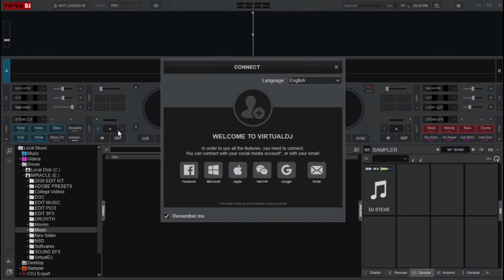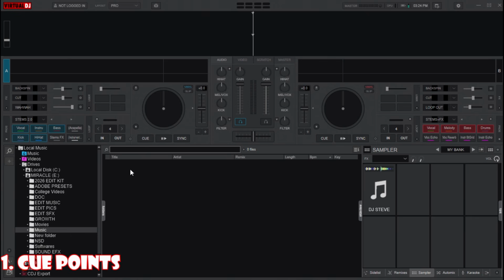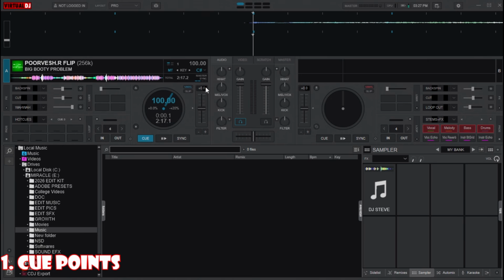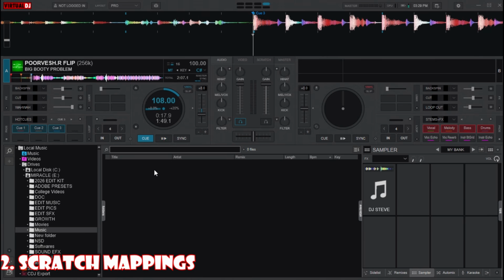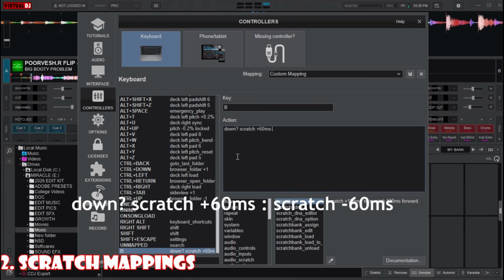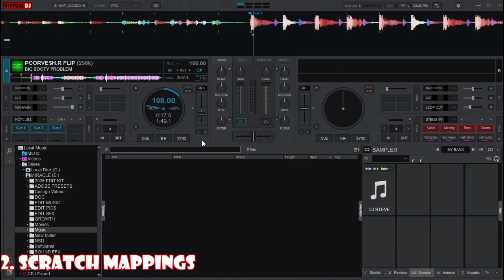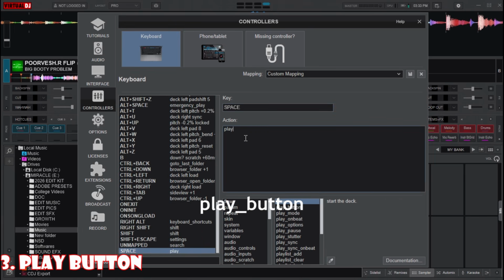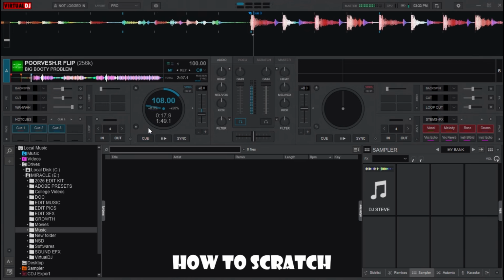Virtual DJ 2026 Scratch Keyboard Mapping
Want to scratch like a DJ even without a controller? 🎧🔥
In this tutorial, I’ll show you how to properly set up Virtual DJ 2026 keyboard mapping for scratching, using only your keyboard. Perfect for beginners, laptop DJs, or anyone practicing on the go.

You’ll learn how to:

Map keyboard keys for scratching in Virtual DJ 2026

Assign a key to act as the PLAY button

Set and use CUE points smoothly while scratching

Customize your keyboard layout for a more professional DJ workflow

I’ll walk you through the settings step by step, explain why each mapping matters, and show you how to scratch cleanly and confidently using just your laptop keyboard. No DJ controller required 💻✨

If you’re serious about improving your scratch skills or learning Virtual DJ 2026 the smart way, this video is for you.

TIMESTAMPS
00:00 Intro
00:31 Cue Points
01:55 Scratch Mappings
03:31 Play Button
04:09 How to Scratch
04:58 Outro